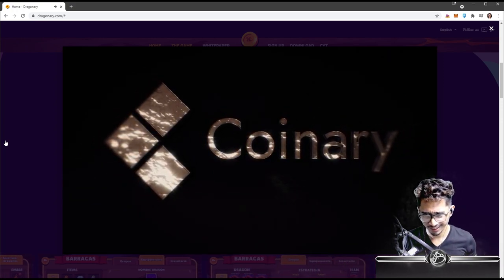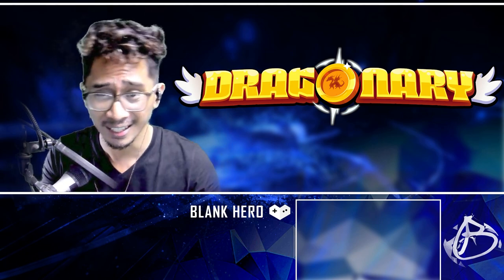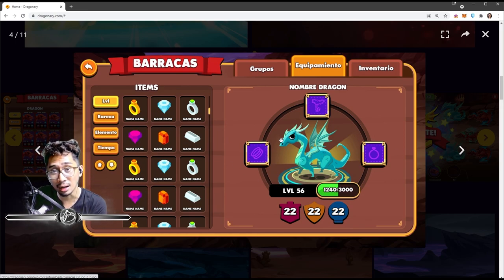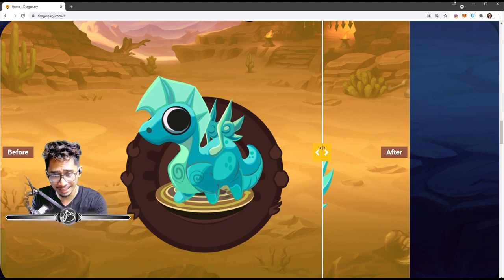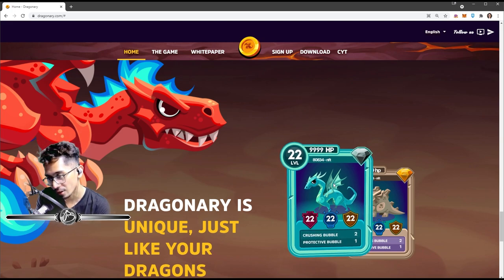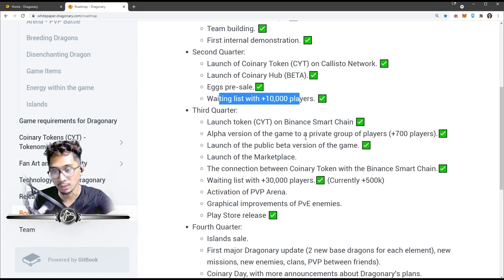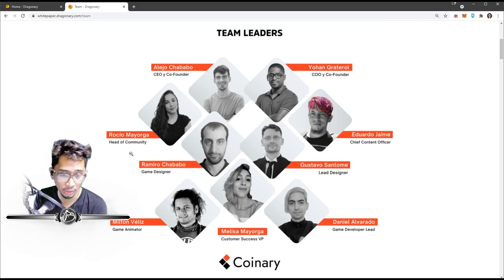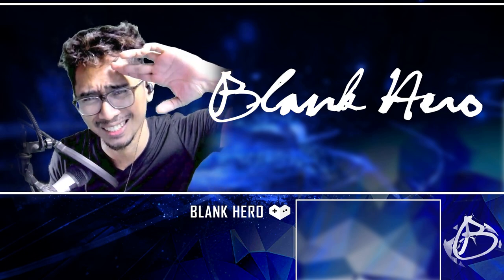DRAGONARY - NFT Game that's Free to Play & Play to Earn!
𝑾𝒆𝒍𝒄𝒐𝒎𝒆 𝒕𝒐 𝒕𝒉𝒆 𝒎𝒂𝒈𝒊𝒄𝒂𝒍 𝒘𝒐𝒓𝒍𝒅 𝒐𝒇 𝑫𝒓𝒂𝒈𝒐𝒏𝒂𝒓𝒚, 𝒘𝒉𝒆𝒓𝒆 𝒚𝒐𝒖 𝒘𝒊𝒍𝒍 𝒈𝒆𝒕 𝒑𝒂𝒊𝒅 𝒇𝒐𝒓 𝒆𝒂𝒄𝒉 𝒎𝒊𝒏𝒖𝒕𝒆 𝒔𝒑𝒆𝒏𝒕 𝒑𝒍𝒂𝒚𝒊𝒏𝒈. 𝑰𝒏 𝒕𝒉𝒆 𝒆𝒏𝒅, 𝒚𝒐𝒖𝒓 𝒕𝒊𝒎𝒆 𝒊𝒔 𝒈𝒐𝒍𝒅! 𝑨𝒏𝒅 𝑫𝒓𝒂𝒈𝒐𝒏𝒂𝒓𝒚 𝒍𝒐𝒐𝒌𝒔 𝒇𝒐𝒓𝒘𝒂𝒓𝒅 𝒕𝒐 𝒓𝒆𝒘𝒂𝒓𝒅𝒊𝒏𝒈 𝒚𝒐𝒖 𝒋𝒖𝒔𝒕 𝒇𝒐𝒓 𝒑𝒂𝒓𝒕𝒊𝒄𝒊𝒑𝒂𝒕𝒊𝒏𝒈 𝒊𝒏 𝒕𝒉𝒆 𝒈𝒂𝒎𝒆.

❝Crossing the border where gaming meets earning.❞
⁻ 𝗕𝗟𝗔𝗡𝗞 𝗛𝗘𝗥𝗢

- 𝓑𝓵𝓪𝓷𝓴 𝓗𝓮𝓻𝓸